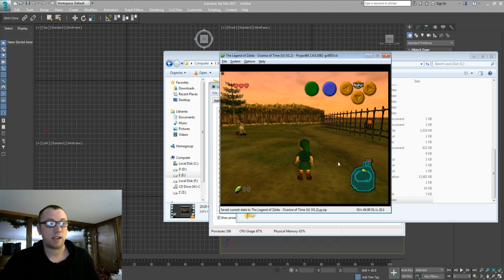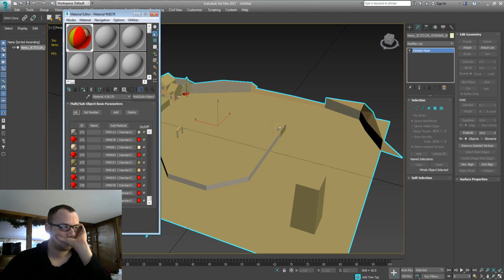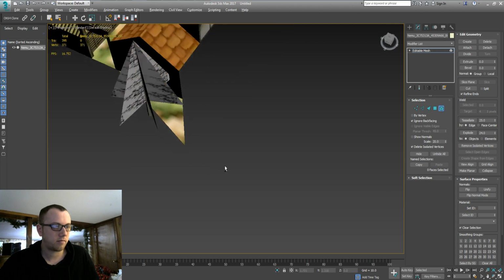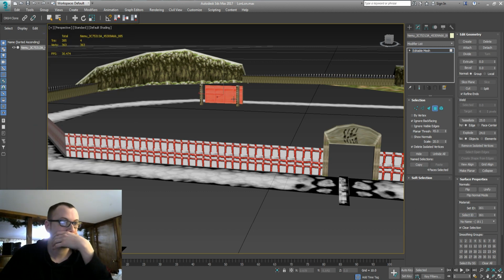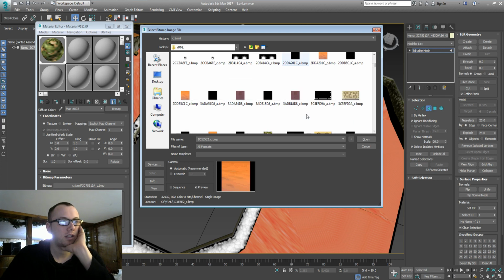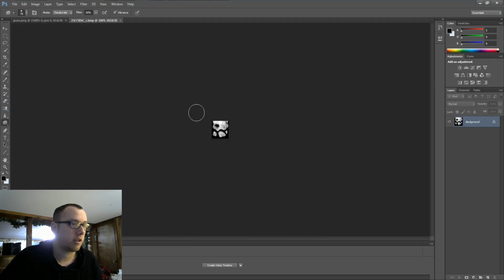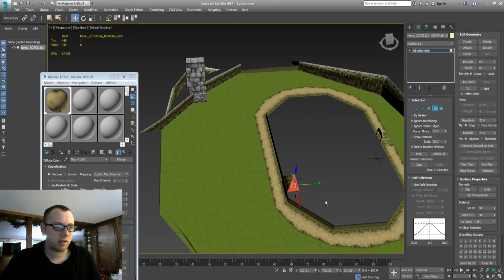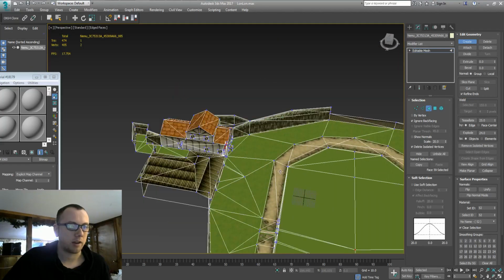Mario Kart 64 Level Creation Part 1: Creating Level Geometry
In this tutorial we create the level geometry in 3DS Max. We export the level geometry from Project 64 using a special Video Plugin, and then edit that geometry to better suit it to the Mario Kart 64 game engine.